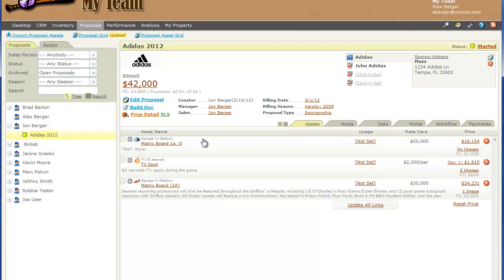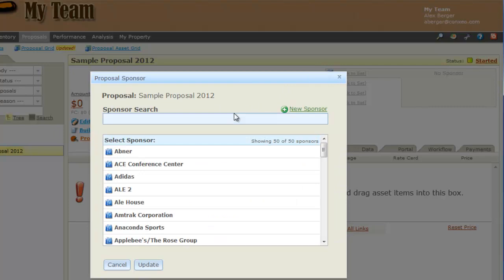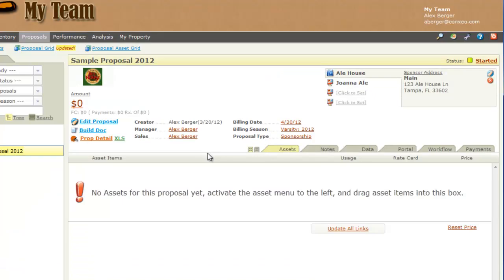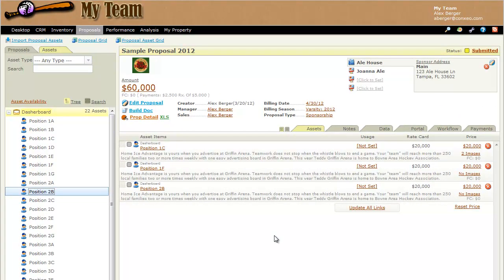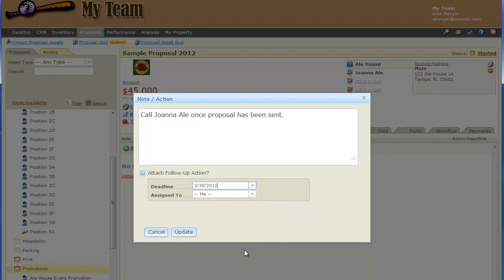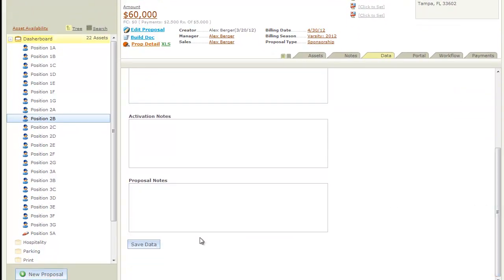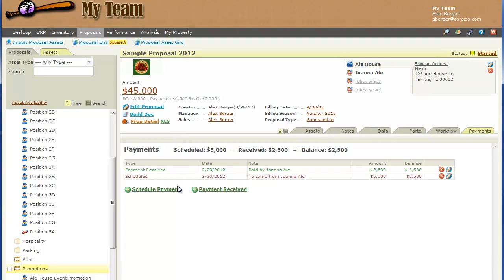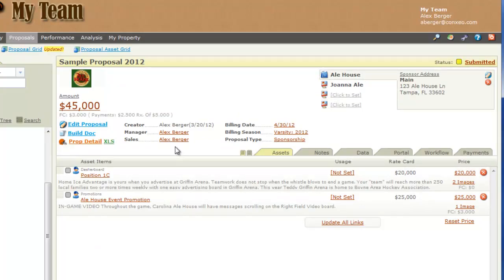How To Create Sponsorship Proposals in PropertyPort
This video provides an overview on how to create a proposal in PropertyPort